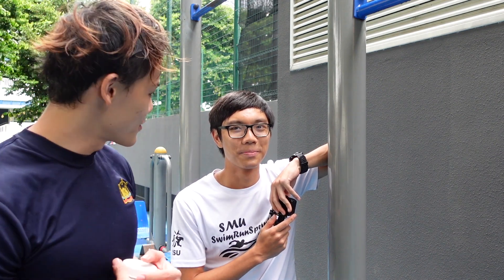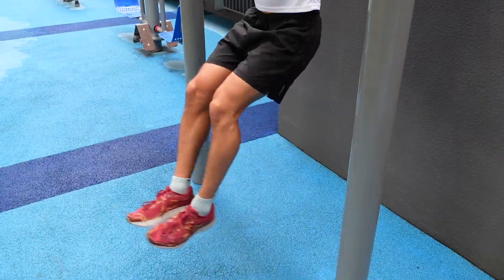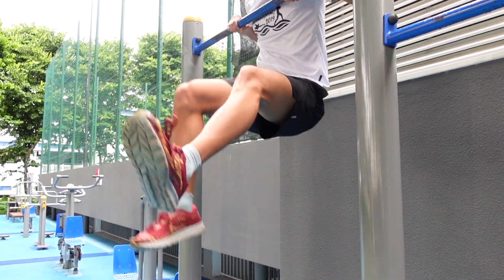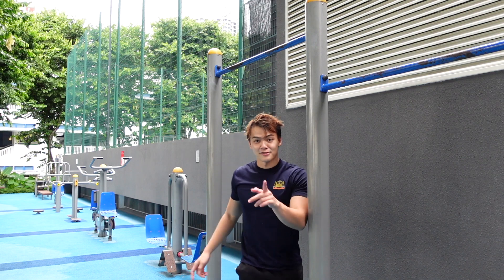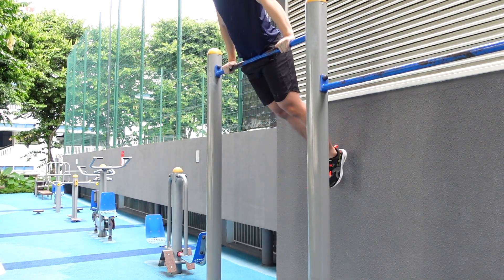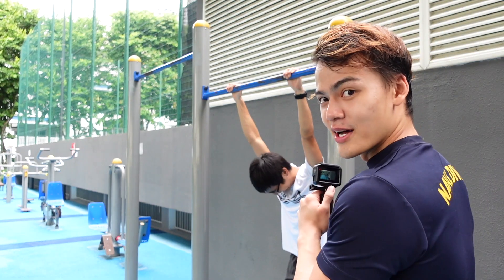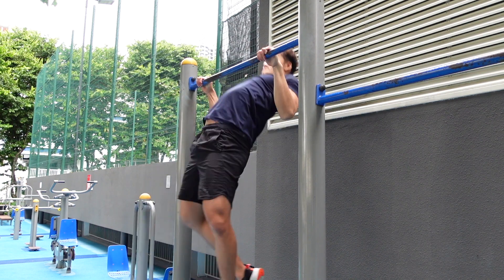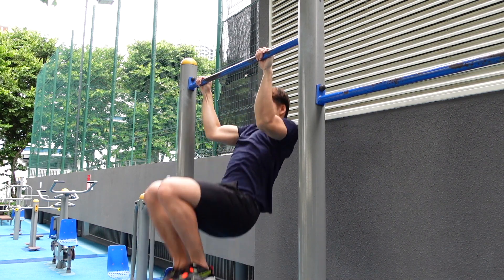Teaching a Runner how to do a Muscle-up! (ft. Aaroiseverything)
Shaun (Weightlifter) teaches Aaron (Ironman) to do his first muscle-up! Kind of?

Shaun's Instagram/Tiktok: @seowie
Aaron's Instagram: @aaroiseverything